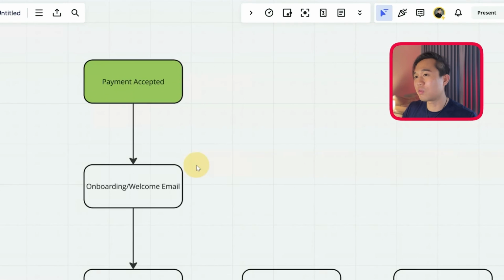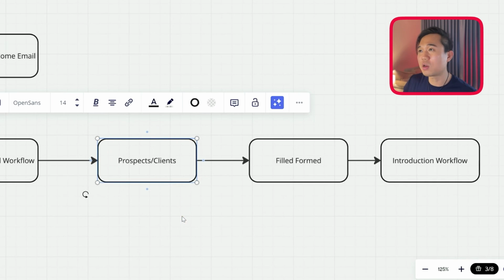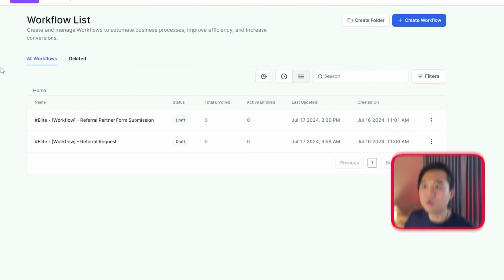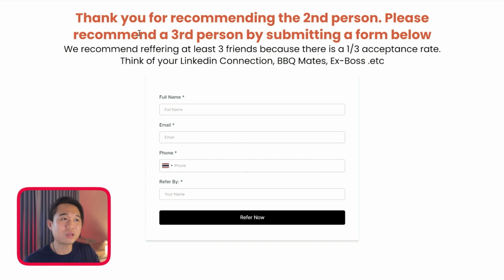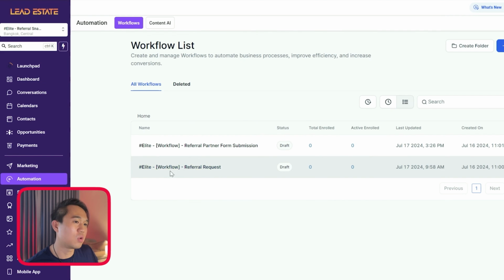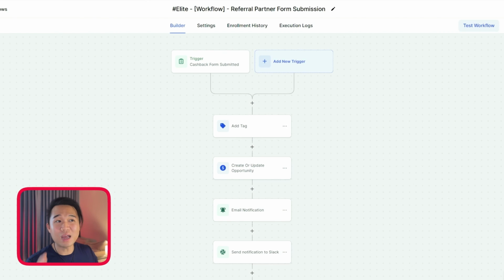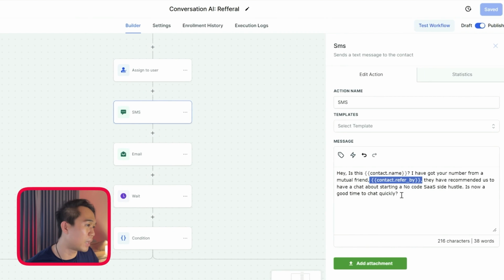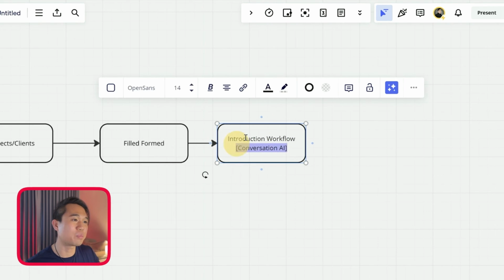2025 Alex Harmozi Referral System Setup using GHL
2025 Alex Harmozi Referral System Setup using GHL

⚠❗ IMPORTANT: You must do this step correctly to receive all our bonuses:
 Step 1: Copy the link above
 Step 2: Paste into an incognito window
 Step 3: Proceed to sign up

00:00 Introduction to Referral Marketing
00:07 Setting Up Your Referral Snapshot
00:35 Onboarding and Referral Workflow
02:18 Creating and Managing Your Funnel
04:51 Automating the Referral Process
08:27 Conclusion and Next Steps